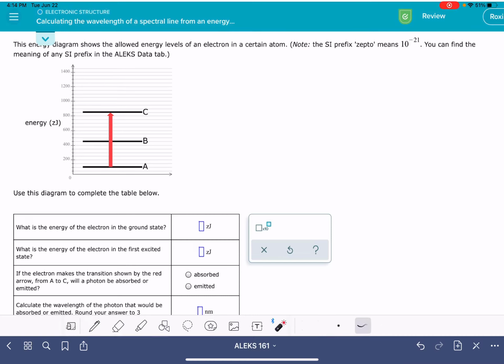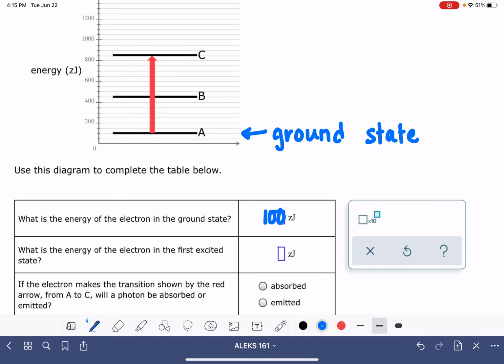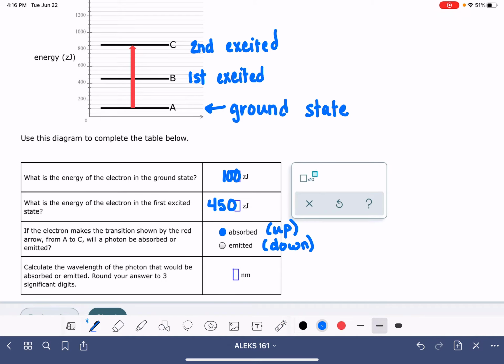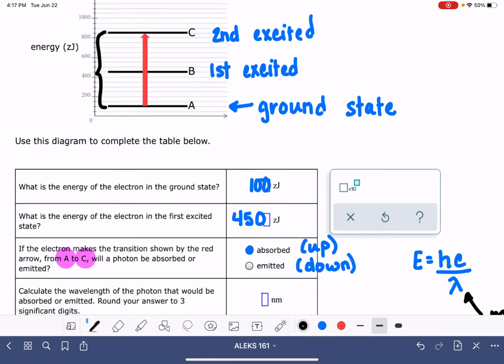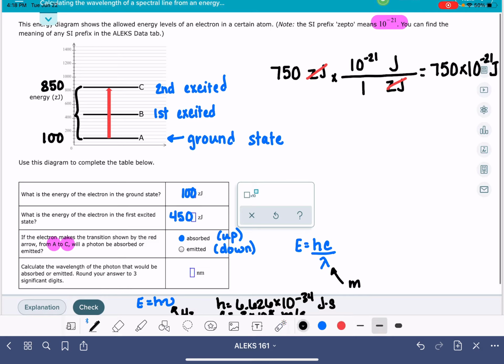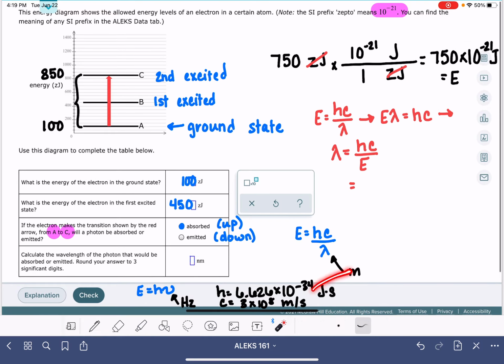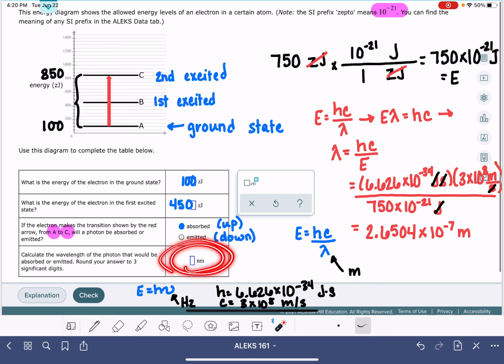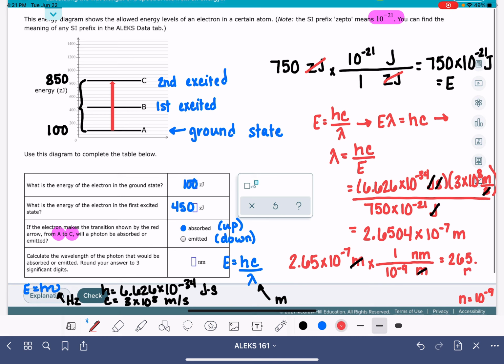ALEKS: Calculating the wavelength of a spectral line from an energy diagram